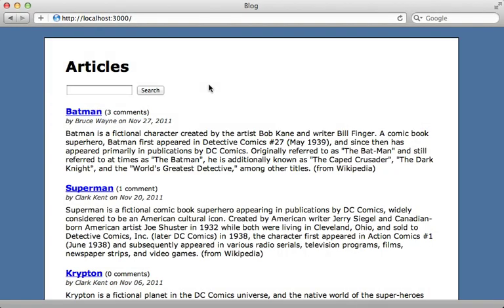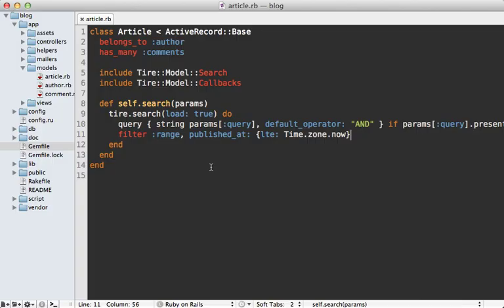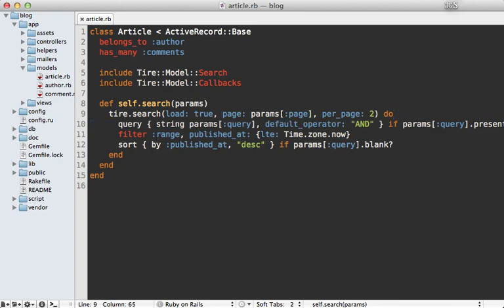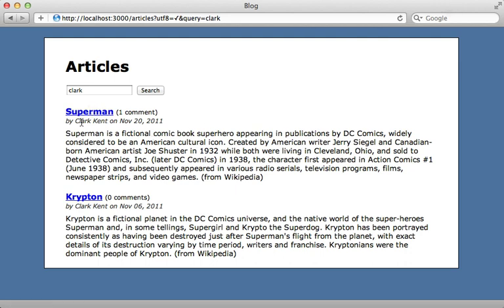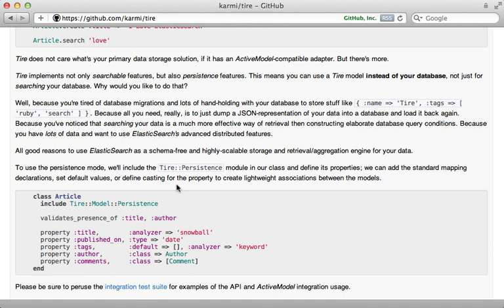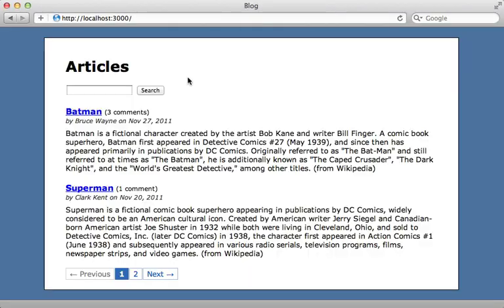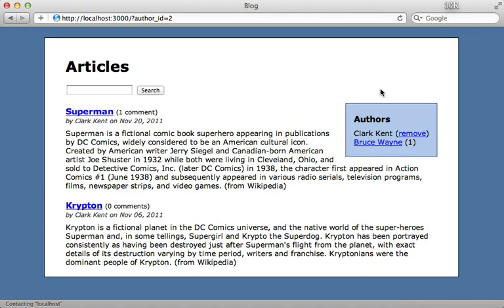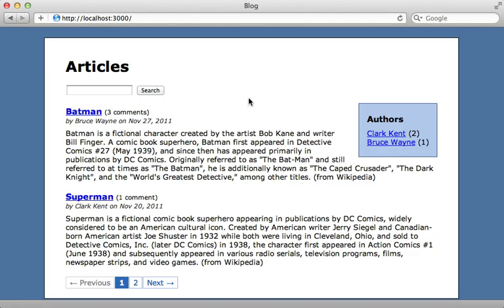Ruby on Rails - Railscasts PRO #307 ElasticSearch Part 2 (pro)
This final part on ElasticSearch and Tire will show how to make more complex search queries, customize the indexing, and add facets.